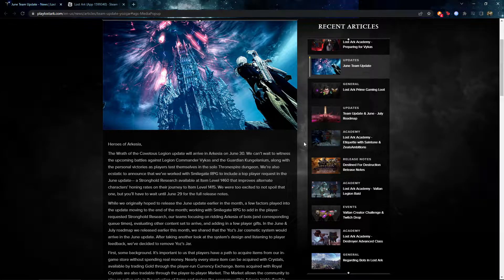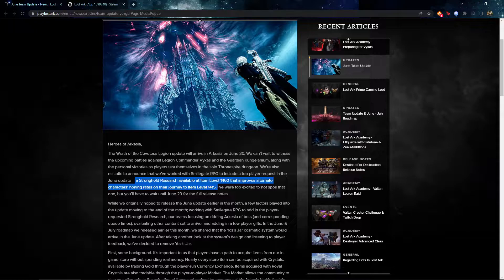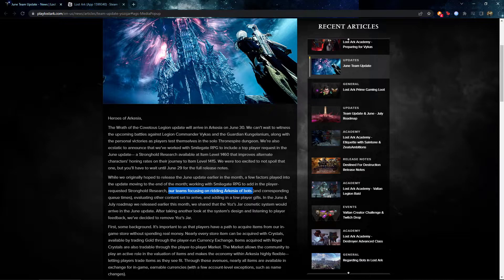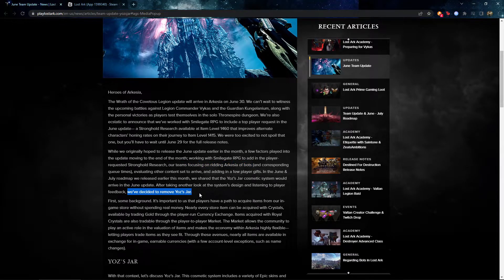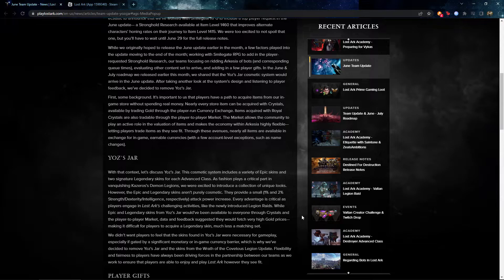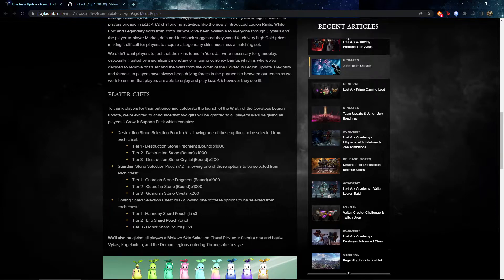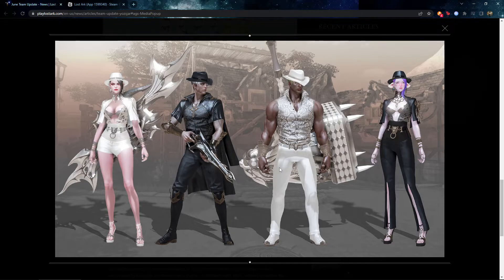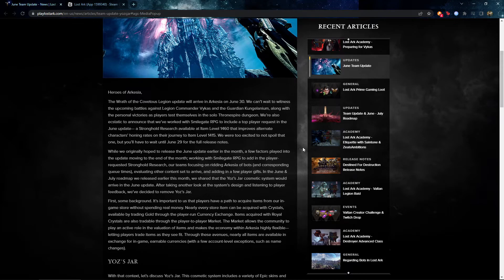[Lost Ark] June 29 Patch Notes, FINALLY WE HAVE A FIX ON VYKAS !!!